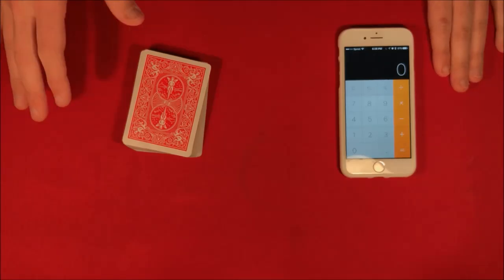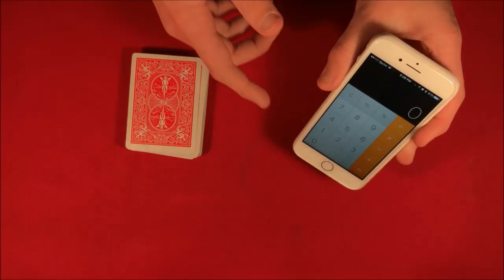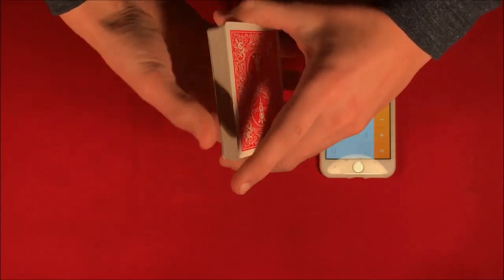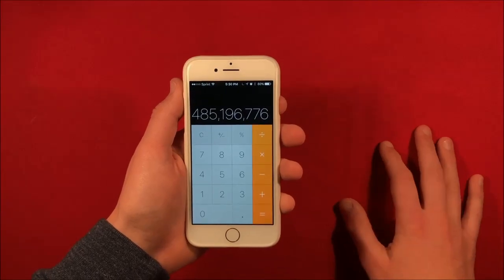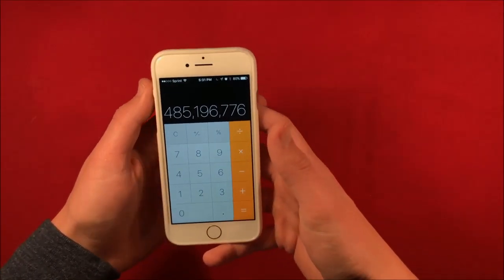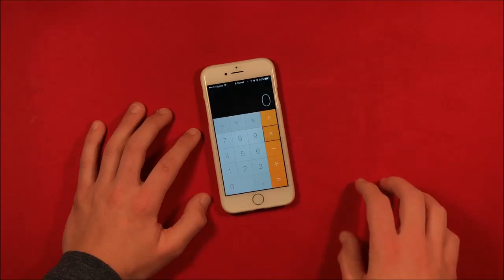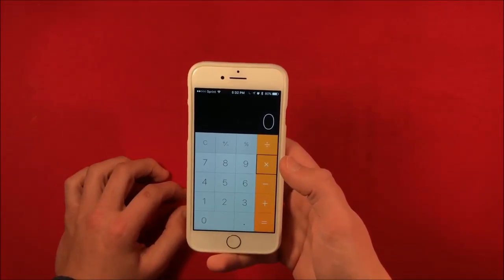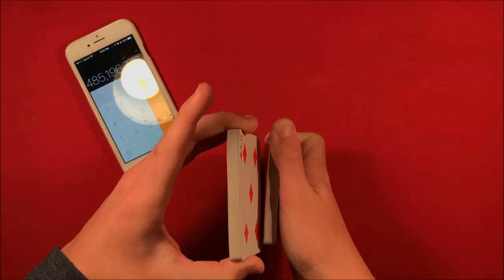Crazy iPhone Magic Trick!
Aright guys, so today I'm showing you how to perform a really cool magic trick using an iphone. The best part is you can use your own or borrow one from a spectator which means you can perform it almost anywhere.